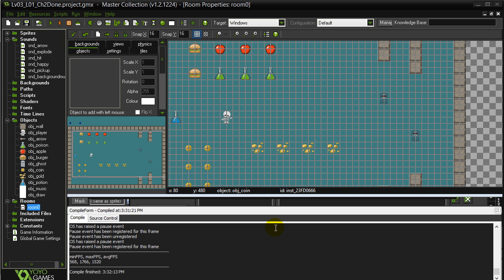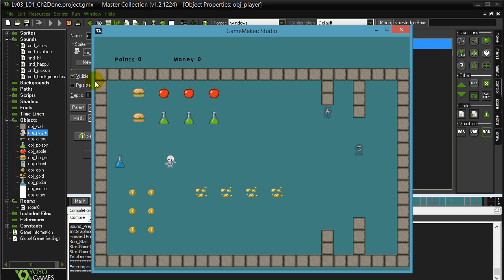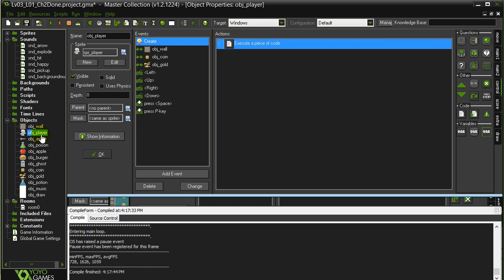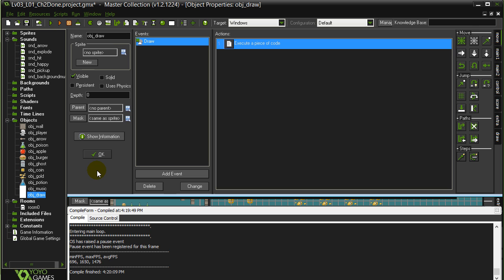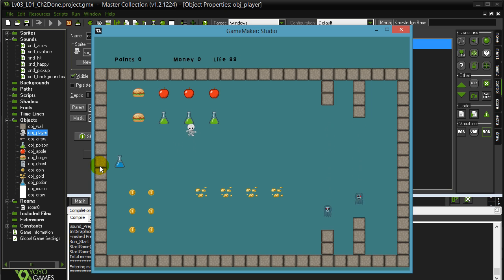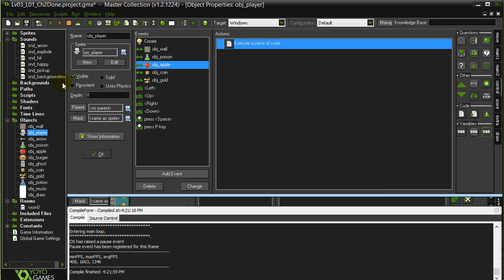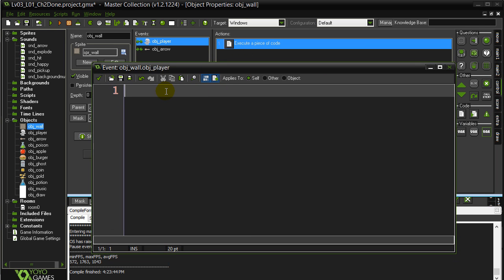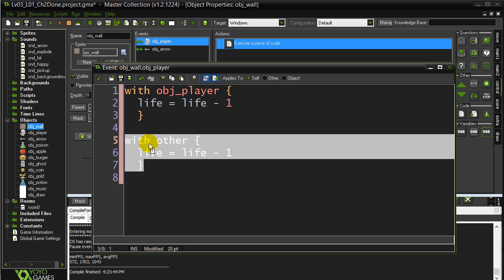GPC 03-01-X2Solution (GameMaker Variables and Conditions)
GameMaker Game Programming Course 03-01-X2Solution.  In this lesson and tutorial...